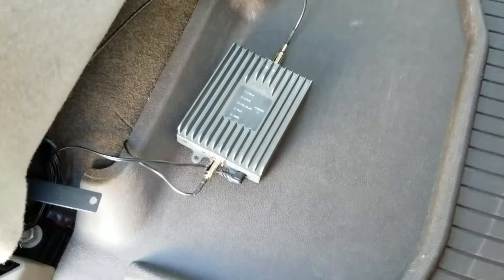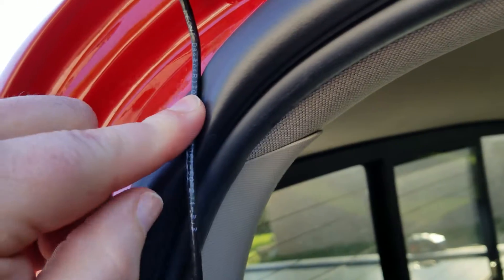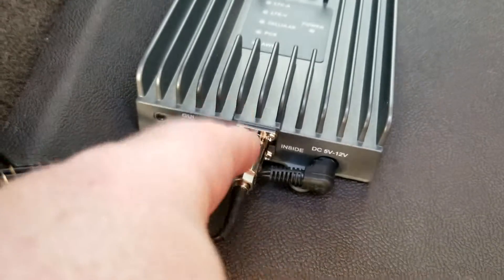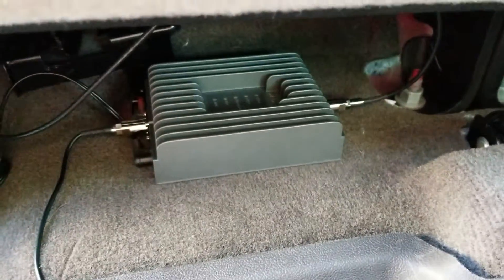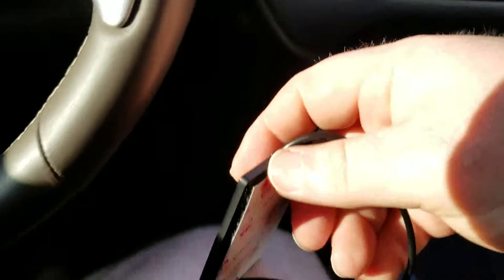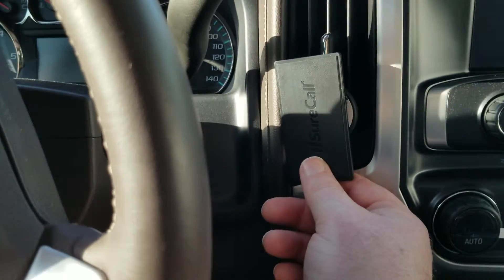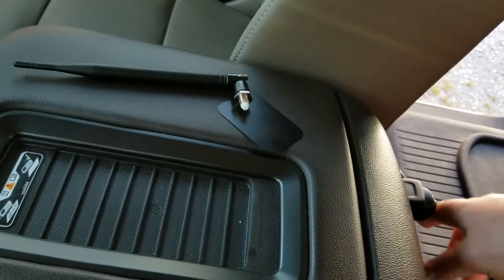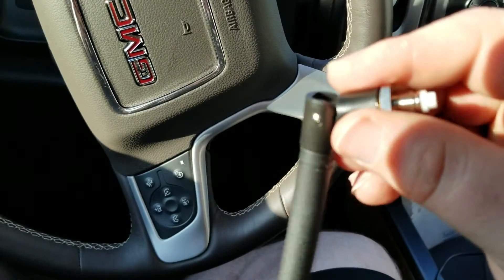SURECALL Fusion2Go 3.0 VOICE & 4g DATA Cell Phone Signal Booster for Automobiles PART 2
Check out my SURECALL FUSION2GO 3.0 Cell Phone Booster for Automobiles. and also here is a limk to one of there distributors

Fusion2Go 3.0™ provides the maximum gain and power possible for an in-vehicle cell phone signal booster ensuring seamless connectivity in remote areas.
Independent lab testing by CKC Labs concluded that the Fusion2Go 3.0 proves 2X more power and fastest data speeds when compared to the closest competitor. This means that the Fusion2Go 3.0 works further into the fringe of the network than any other vehicle signal booster available on the market today.
Fusion2Go 3.0 works with all North American cellular carriers, including AT&T, Verizon, Sprint, T-Mobile, to improve your voice, text, and 4G LTE signals in remote locations and areas with poor cellular reception.
Boosts voice, text & 4G LTE signals for all North American cell carriers
Reduces dropped and missed calls inside any car, truck or SUV
Increases signal strength & extends battery life for multiple users on all cellular devices
Optimizes gain ensuring booster is always operating at max performance
Improves 4G LTE data speeds and connectivity for more miles of uninterrupted coverage
No cradle or docking station required
Sets up in minutes, simple plug-and-play install